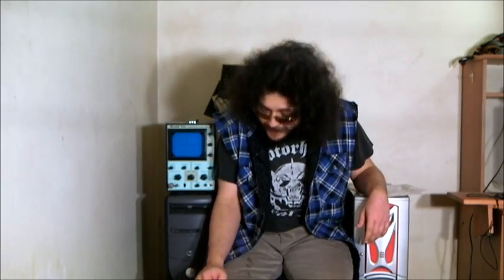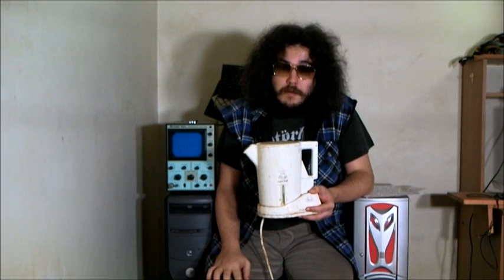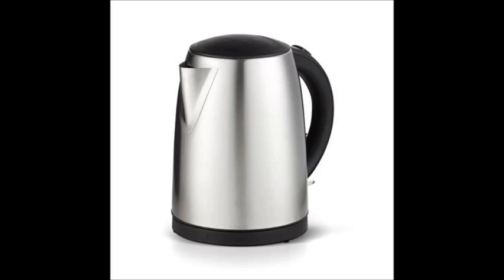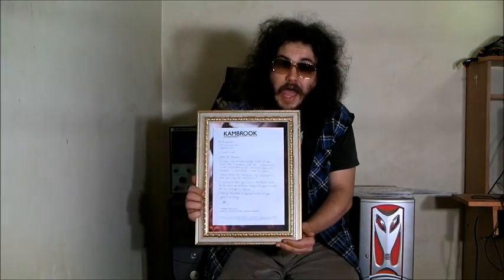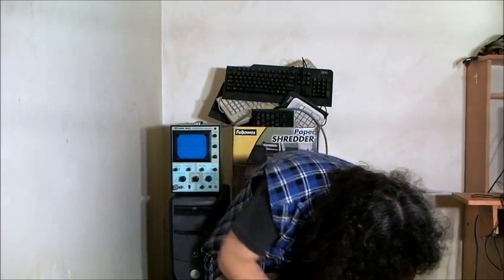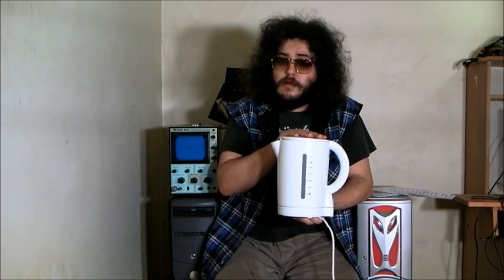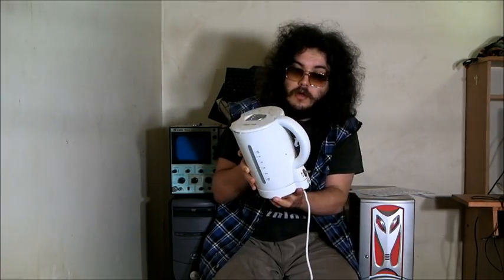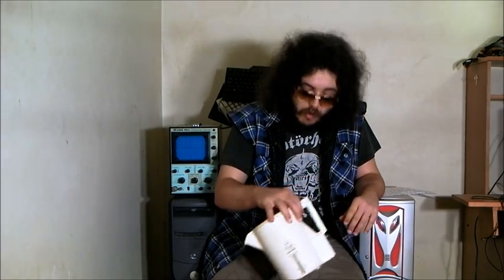A Series of Unfortunate Kettles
A story about some of the kettles I have used over the past 8 years.